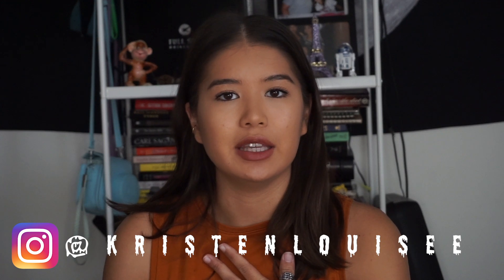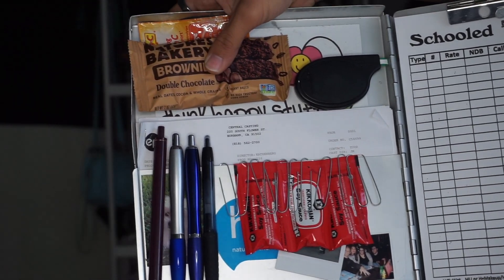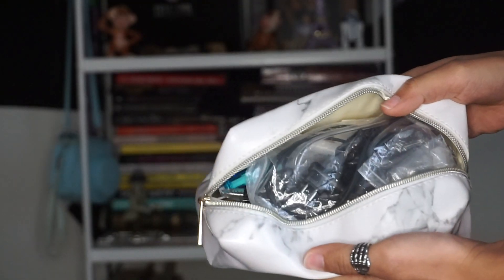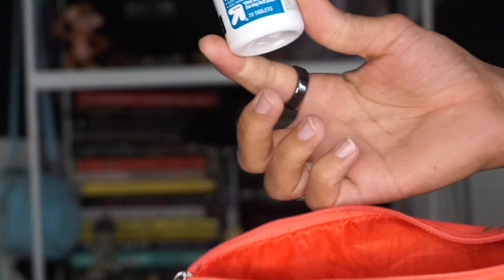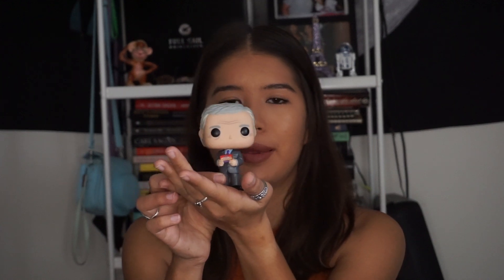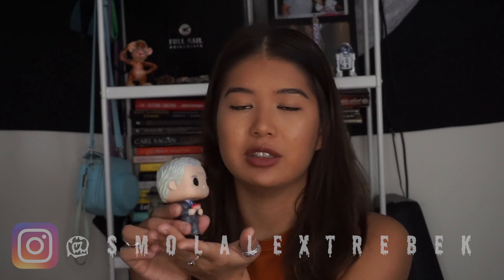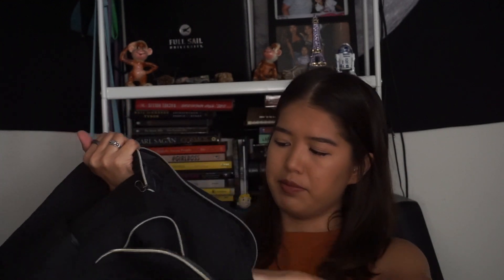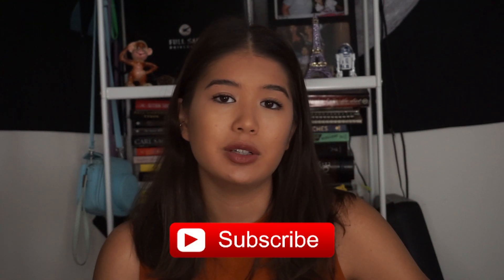What's In My Work Bag? | That PA Life: Episode 3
Hi guys! Here is episode 3 of my PA series. This episode is all about what I bring to work in my backpack. In the next video, I will talk about the different kinds of set production assistants there are in the film industry.

Buying me a coffee would help me buy new equipment for my videos and get supplies depending on the videos I make.